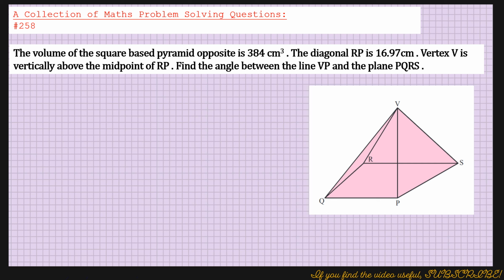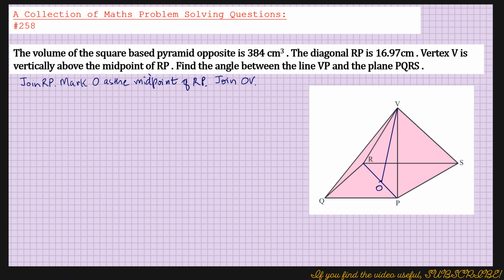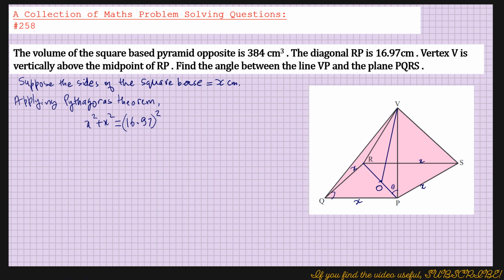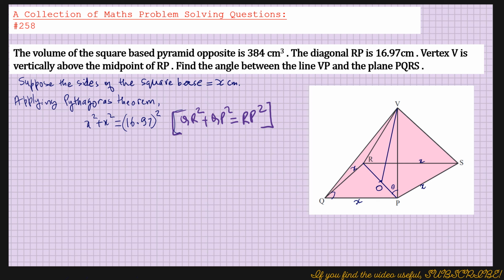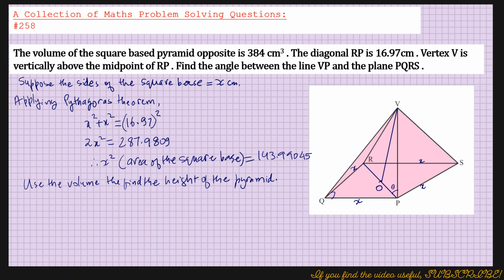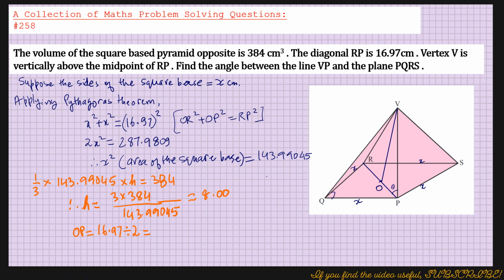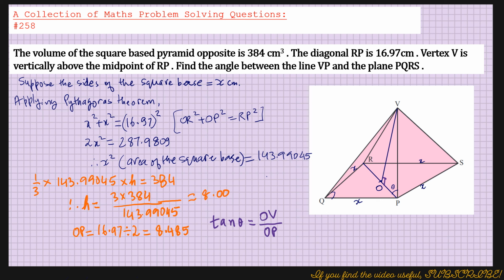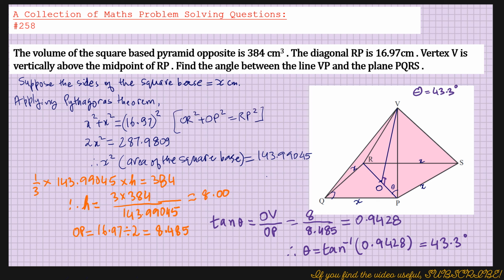A Collection of Maths Problem Solving Questions:#258 (Pythagoras theorem, Trigonometry)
The volume of the square based pyramid opposite is 384 cm^3 . The diagonal RP is 16.97cm . Vertex V is vertically above the midpoint of RP . Find the angle between the line VP and the plane PQRS .